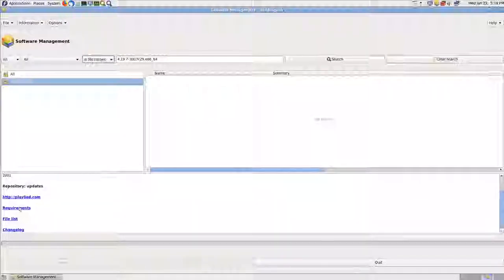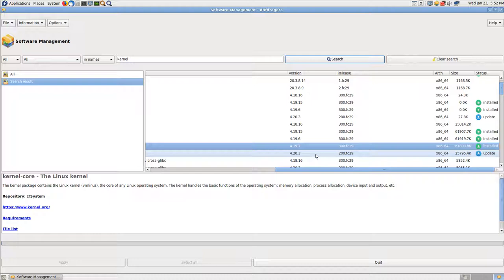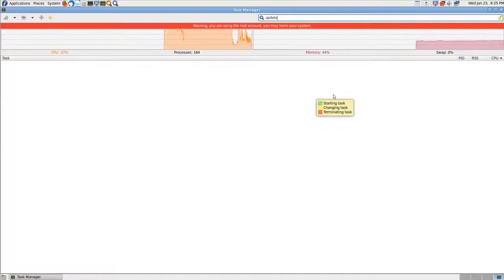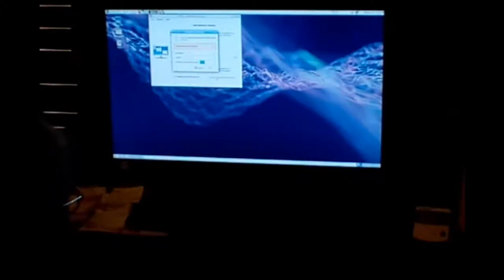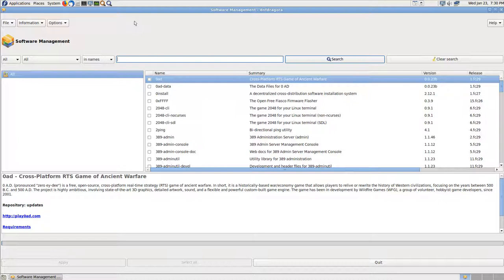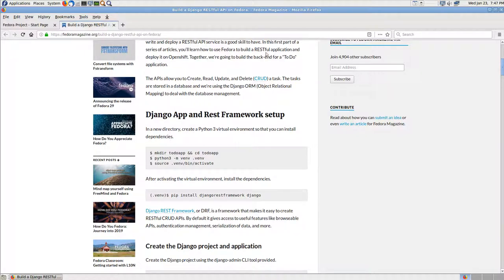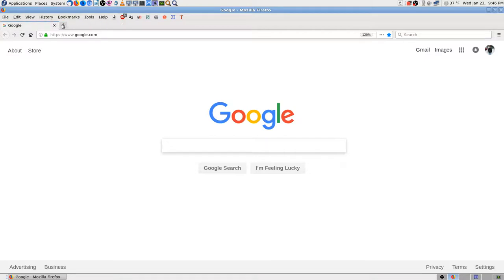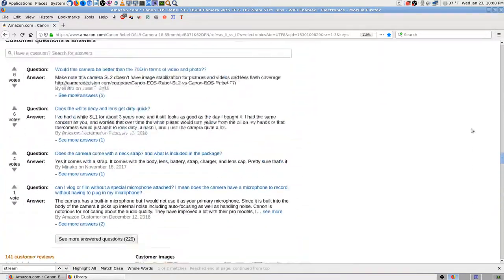Fedora 29 Web Server NetProMax Remove Broken Kernel Dragora GUI Update Crashed Pt7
Fedora 29 Web Server NetProMax Remove Broken Kernel Dragora GUI Update Crashed Pt7, 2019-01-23.

Thanks,

Don